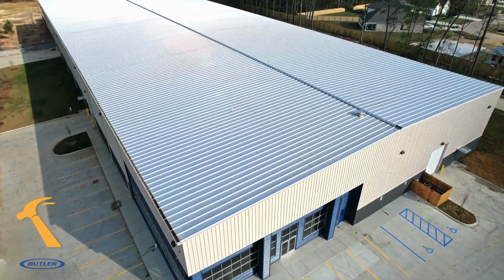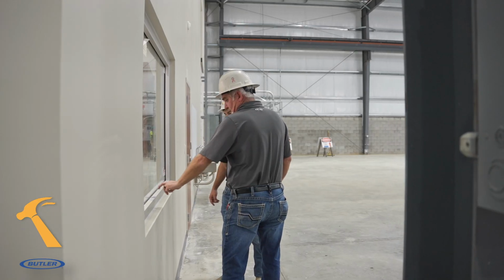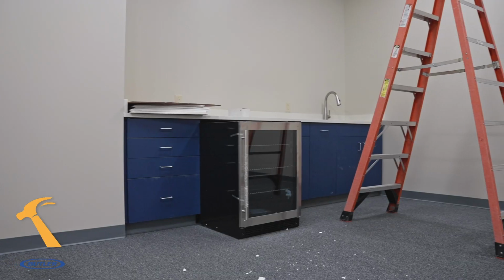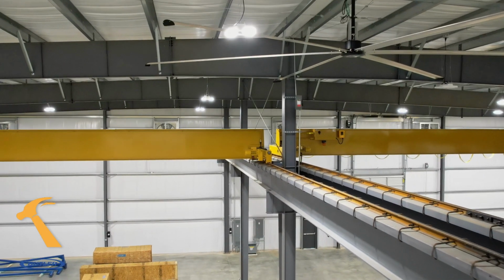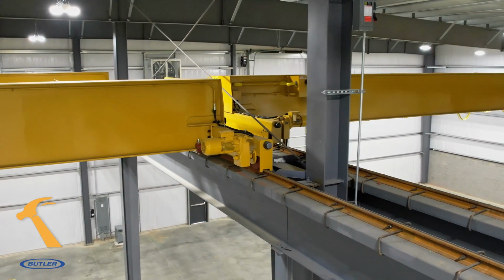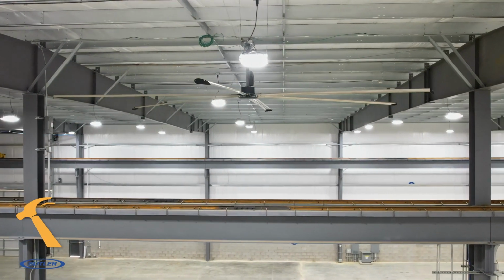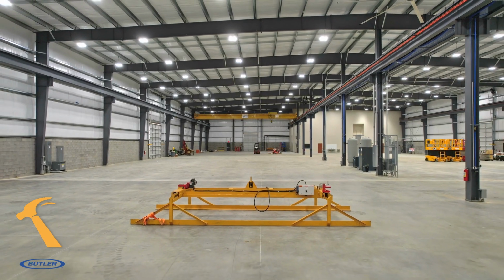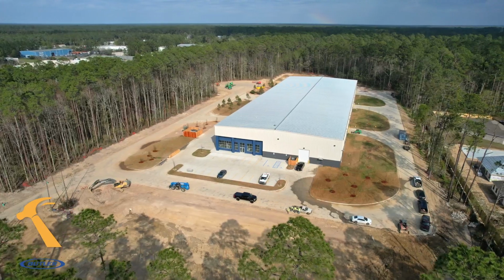Pierce Aluminum Building Journey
Join Jake Palmisano (Project Manager) and Casey McGinnis (Superintendent) as they explain the process of building Pierce Aluminum in Mandeville. Kent Design Build provided design-build services to create a 60,000 SF pre-engineered Butler Manufacturing building that includes 4,000 SF of office space. This new facility was specifically designed to increase efficiency and production for the client’s specialty aluminum fabrication operation. We’re thrilled to hand over the keys to a happy client and can’t wait to see what they accomplish in their new space!